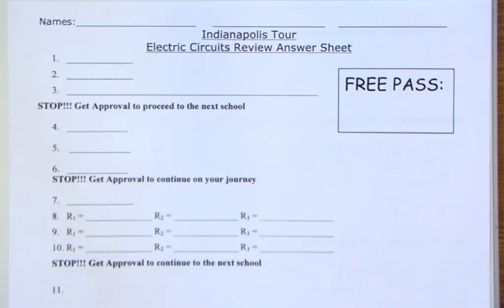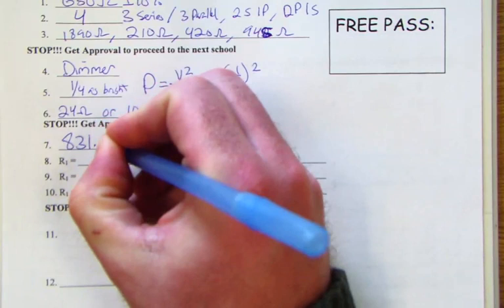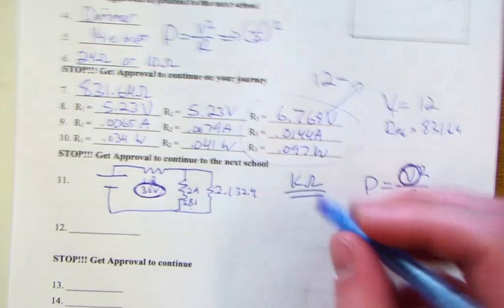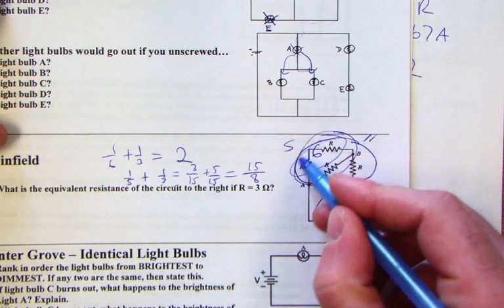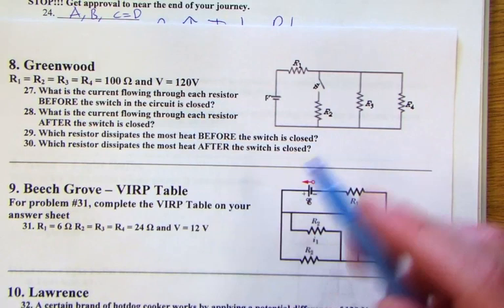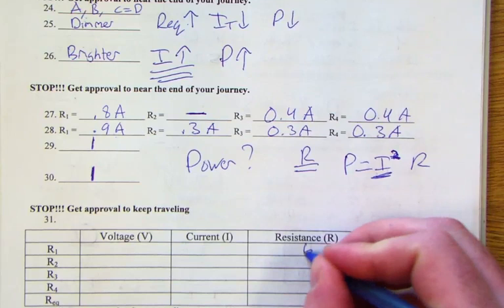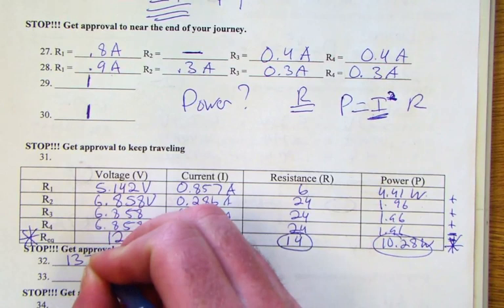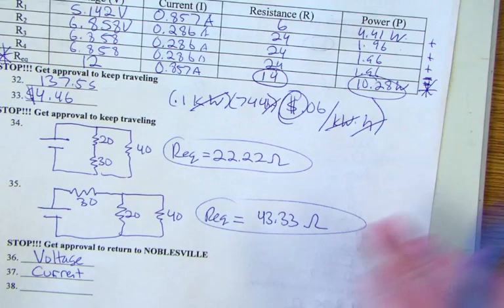AP Physics 1 - Unit 8 - Electric Circuits Review Solutions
0:00 Westfield
1:30 Carmel
2:23 Zionsville
4:17 Brownsburg
6:28 Avon
8:15 Plainfield
8:50 Center Grove
10:50 Greenwood
13:26 Beech Grove
16:03 Lawrence
17:51 HSE
18:50 Noblesville